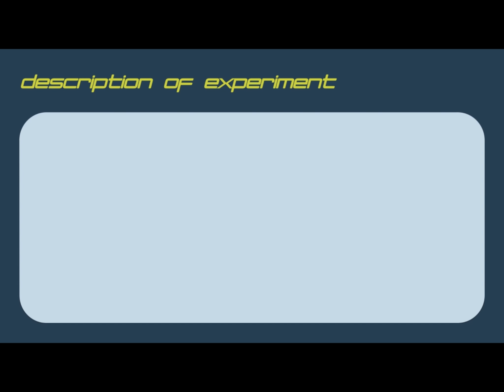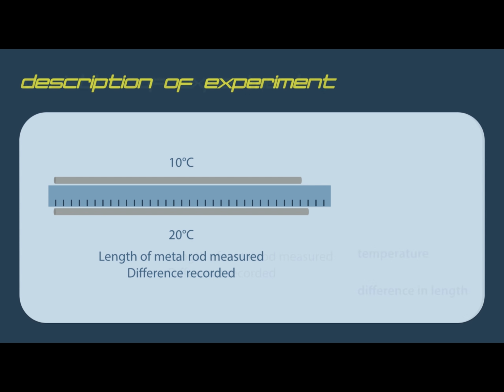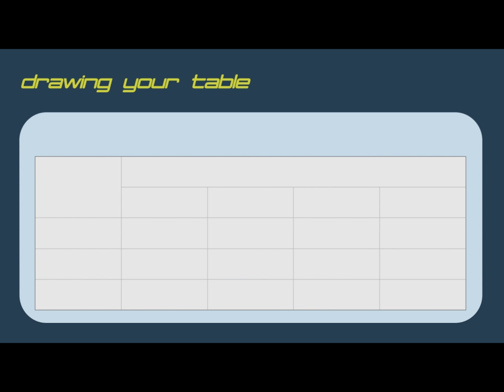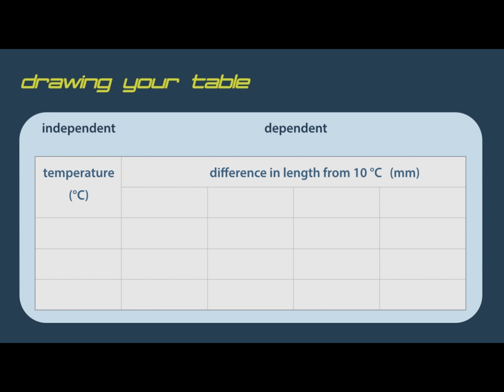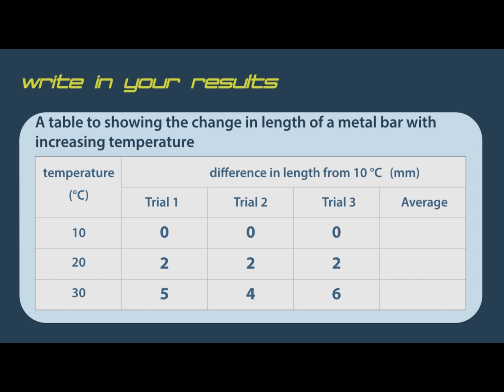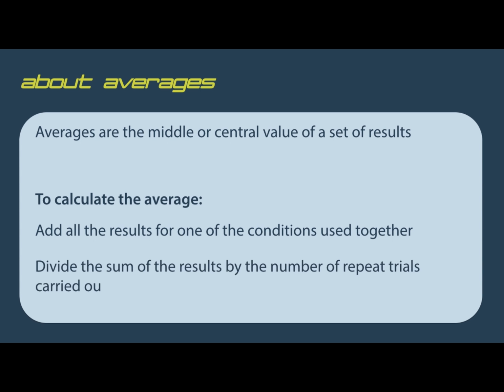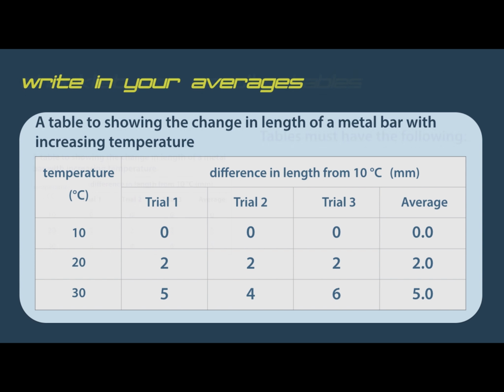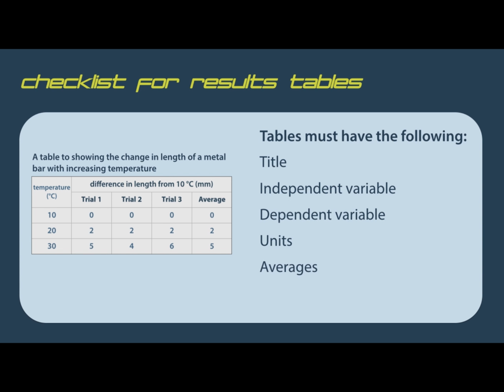Drawing a Results table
Details the steps required to draw a results table in a scientific report